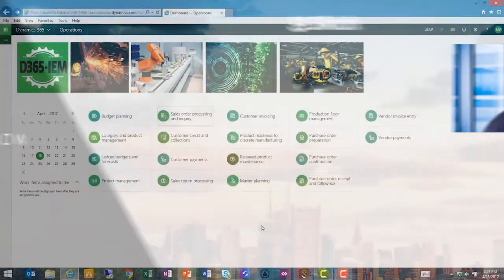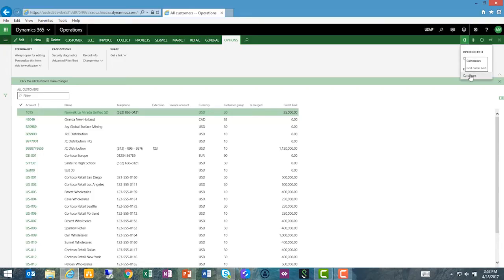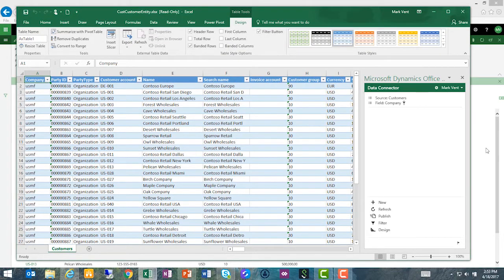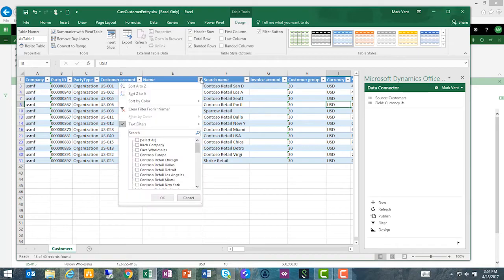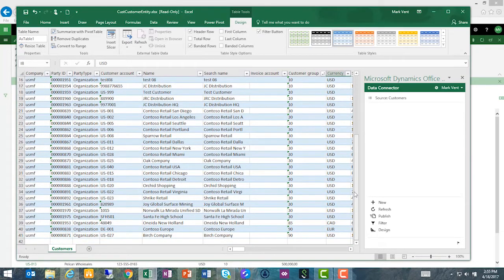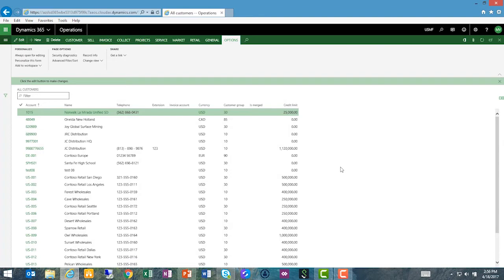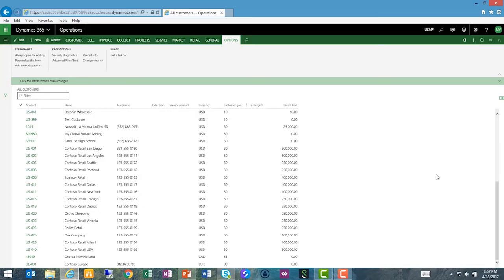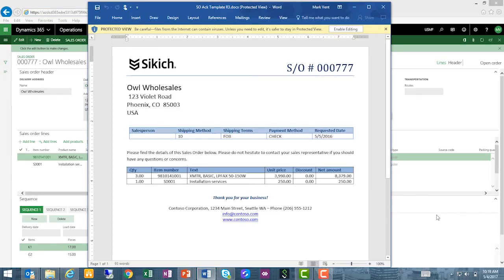Dynamics 365 Office 365 Integration Demo| Sikich